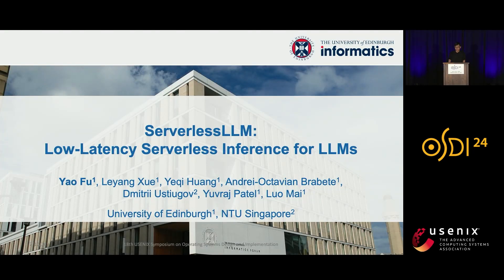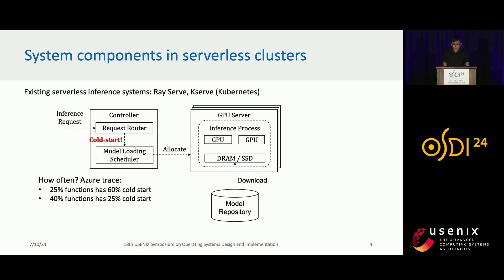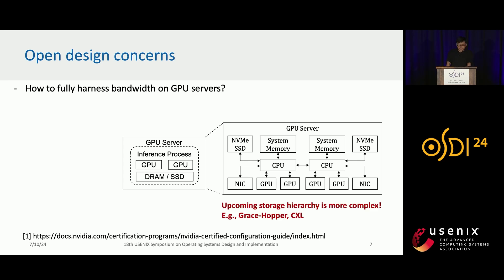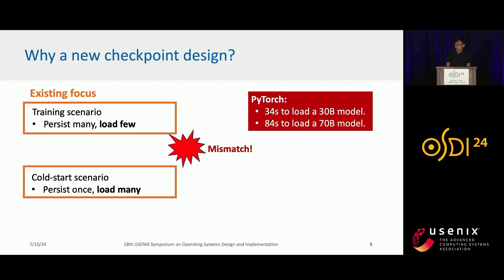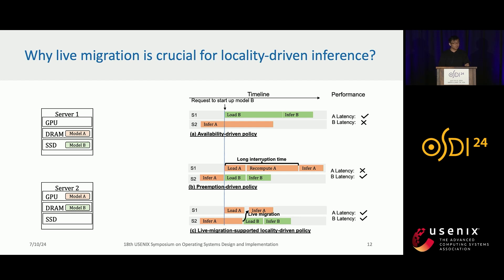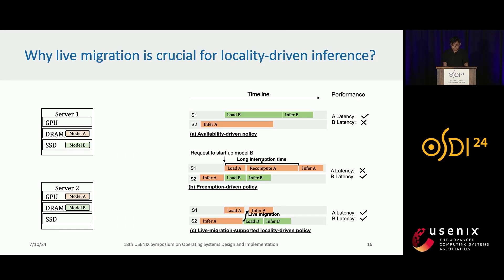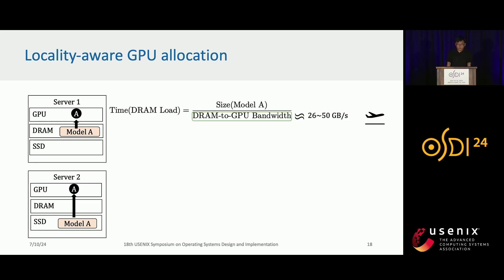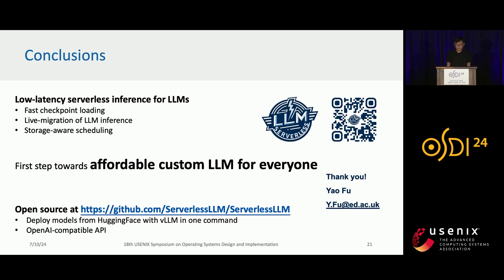OSDI '24 - ServerlessLLM: Low-Latency Serverless Inference for Large Language Models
ServerlessLLM: Low-Latency Serverless Inference for Large Language Models

Yao Fu, Leyang Xue, Yeqi Huang, and Andrei-Octavian Brabete, University of Edinburgh; Dmitrii Ustiugov, NTU Singapore; Yuvraj Patel and Luo Mai, University of Edinburgh

This paper presents ServerlessLLM, a distributed system designed to support low-latency serverless inference for Large Language Models (LLMs). By harnessing the substantial near-GPU storage and memory capacities of inference servers, ServerlessLLM achieves effective local checkpoint storage, minimizing the need for remote checkpoint downloads and ensuring efficient checkpoint loading. The design of ServerlessLLM features three core contributions: (i) fast multi-tier checkpoint loading, featuring a new loading-optimized checkpoint format and a multi-tier loading system, fully utilizing the bandwidth of complex storage hierarchies on GPU servers; (ii) efficient live migration of LLM inference, which enables newly initiated inferences to capitalize on local checkpoint storage while ensuring minimal user interruption; and (iii) startup-time-optimized model scheduling, which assesses the locality statuses of checkpoints on each server and schedules the model onto servers that minimize the time to start the inference. Comprehensive evaluations, including microbenchmarks and real-world scenarios, demonstrate that ServerlessLLM dramatically outperforms state-of-the-art serverless systems, reducing latency by 10 - 200X across various LLM inference workloads.